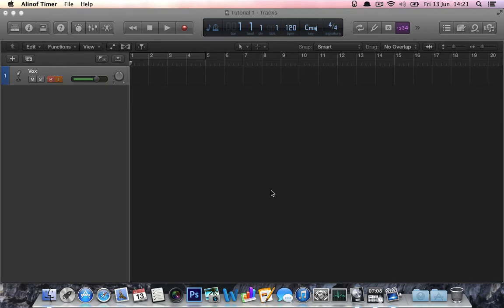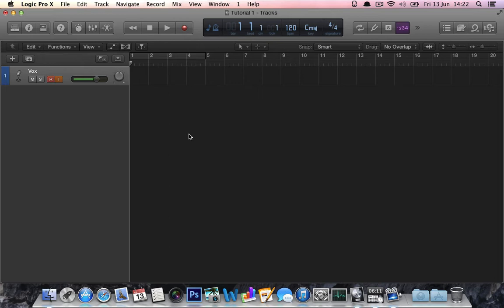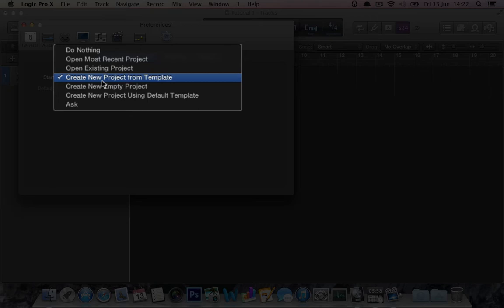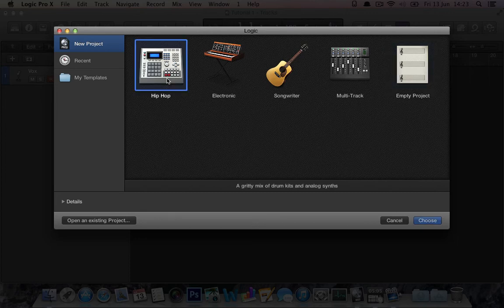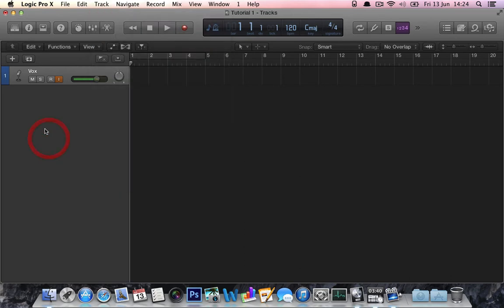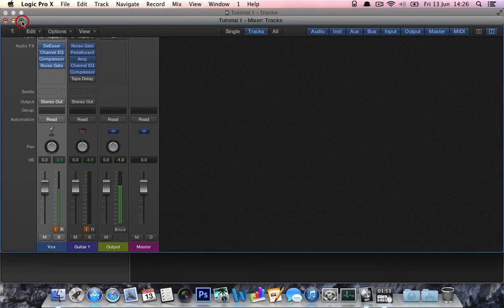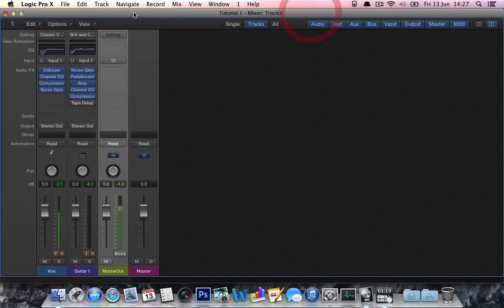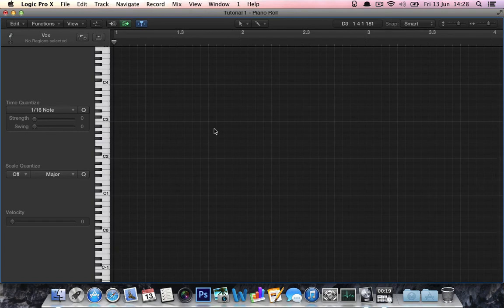Logic X Tutorial 1 (Edit/MixMidi - Windows)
Hi, this is my first Logic X Tutorial where I cover the basics.